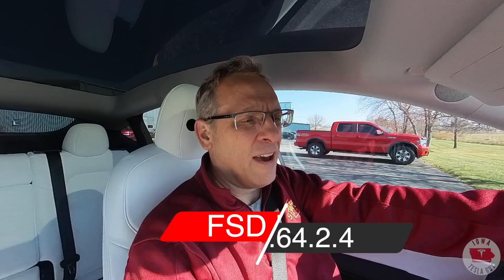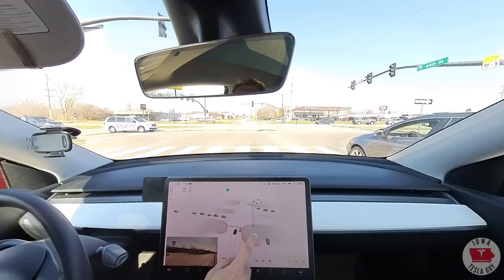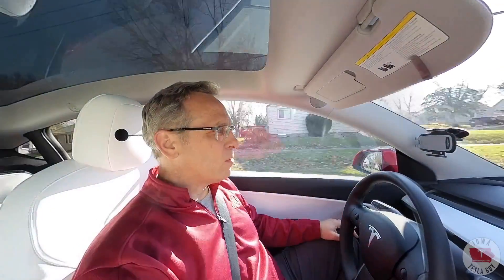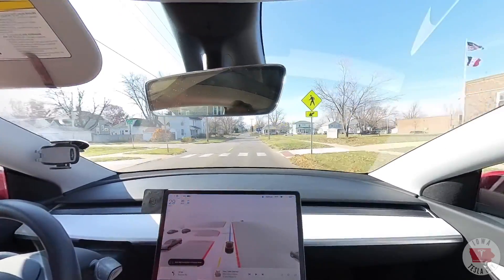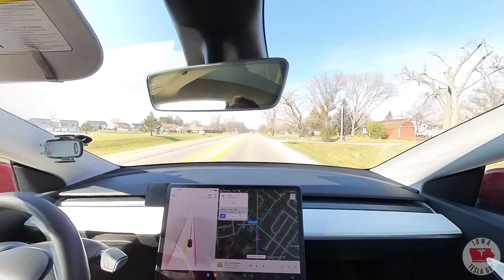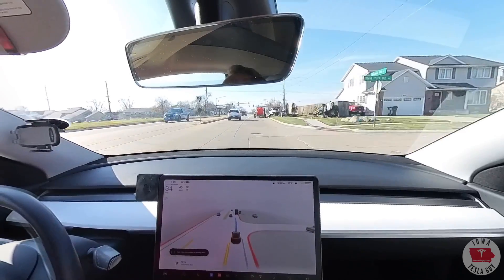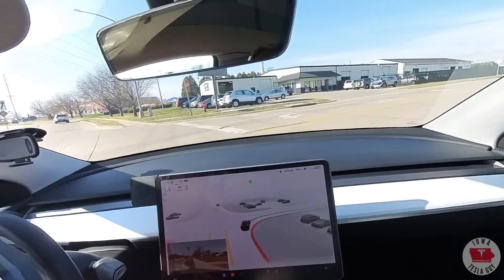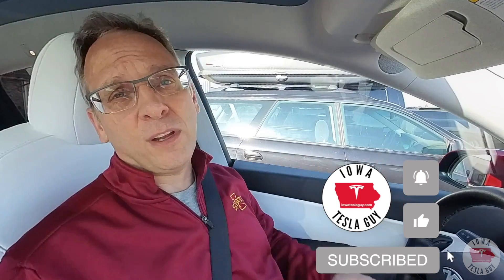Can Tesla Full Self Driving Beta Take You Door To Door?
We see if Tesla's FSD Beta can drive me across town "door to door".

If you are interested, the new camera I'm using is a Insta360 X3 360 Degree camera.

My Car
⚡️ Early 2021 Tesla Model Y LR
⚡️ Multi-Coat Red
⚡️ White Seats